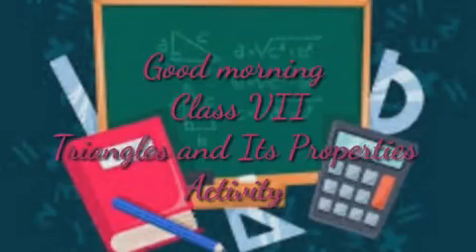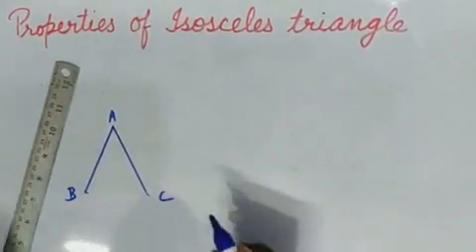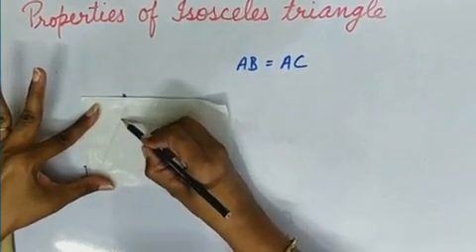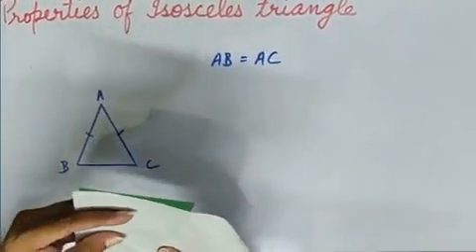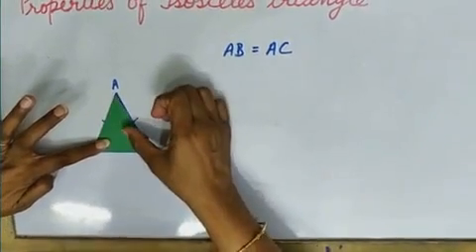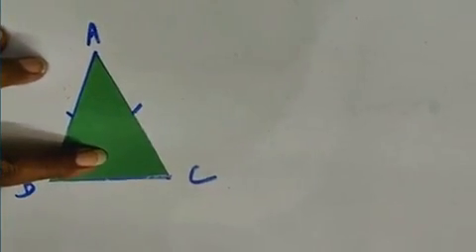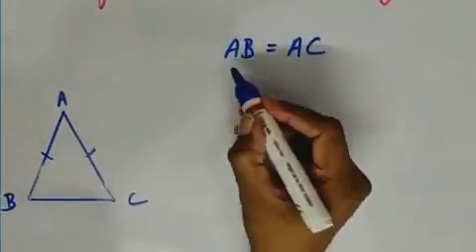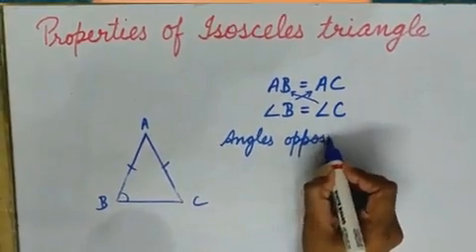Triangles and Its Properties - Class 7 - Properties of Isosceles Triangle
This video contains an activity showing Properties of Isosceles triangle.